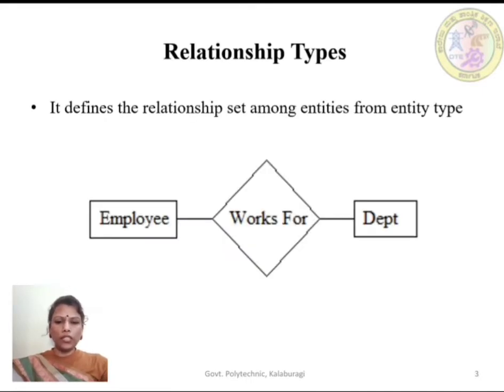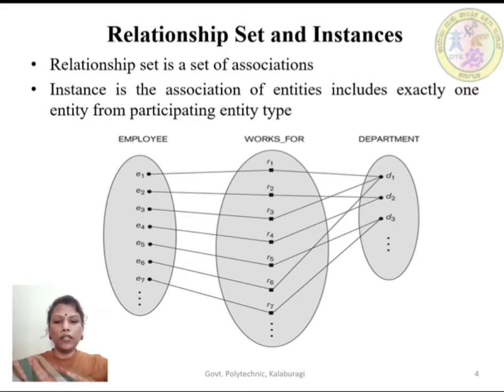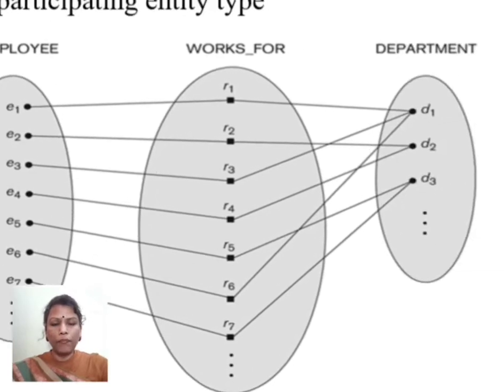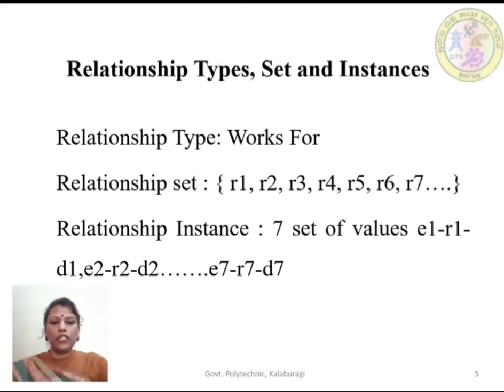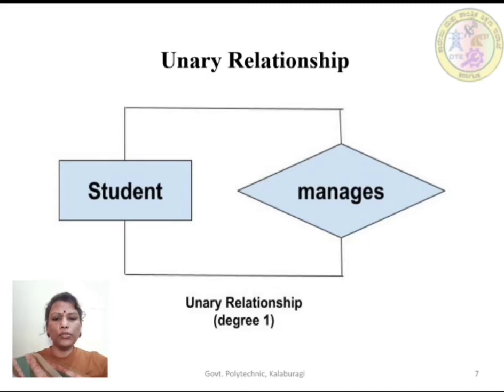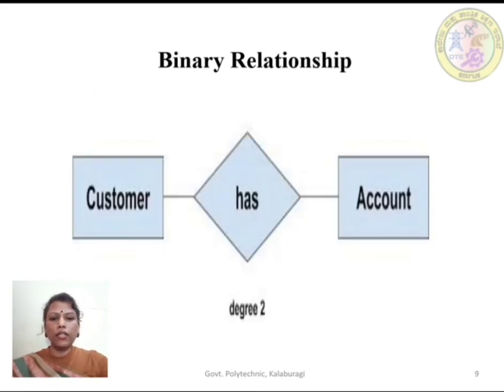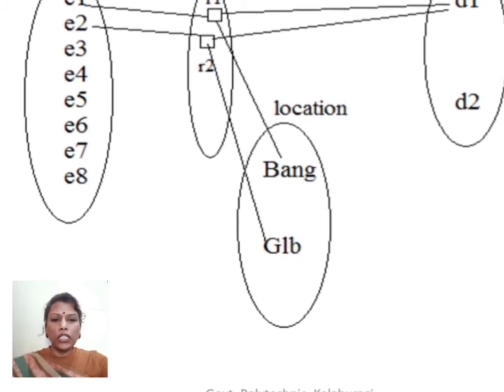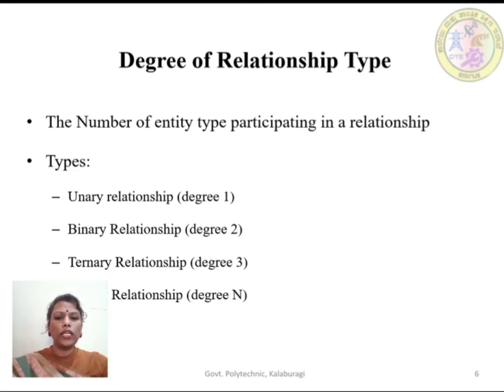DBMS-15CS33T-UNIT 2-SESSION 4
Relationship types, Relationship set, Relationship  instances and degree of relationships